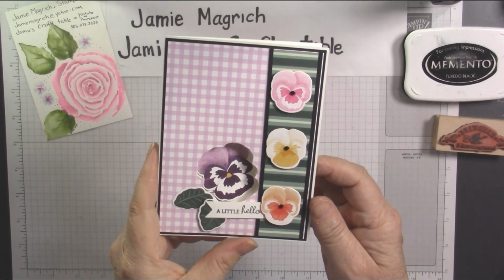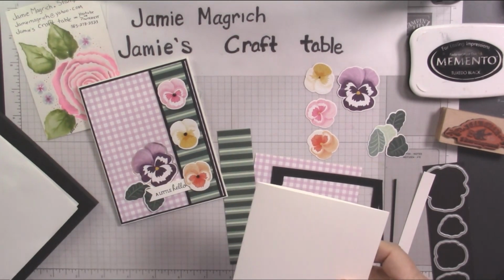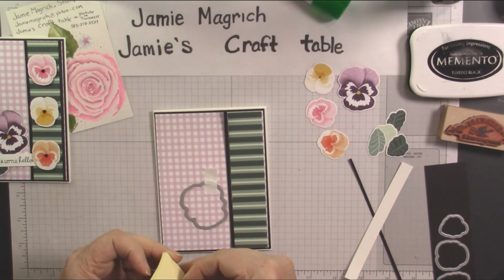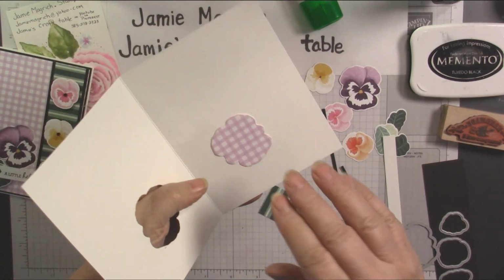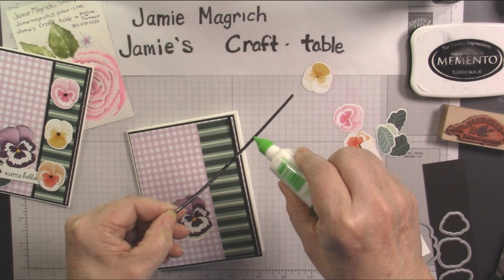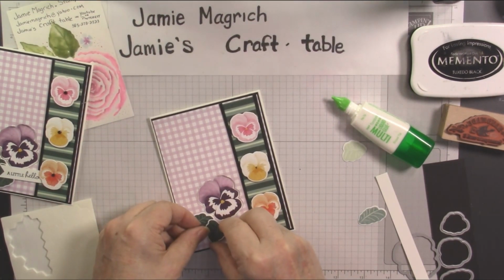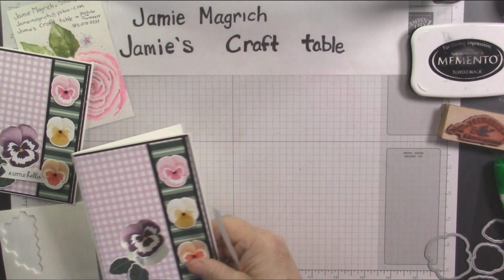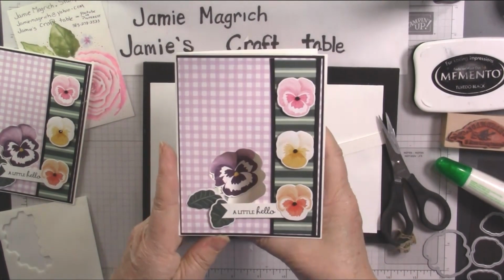Stampin'Up! Pansy shaped Window card tutorial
This card tutorial uses Stampin'Up!, Pansy patch for the sentiment#154999, pansy dies#155680, pansy petals dsp #155807 white and black card stock and rhinestonescolored black whith a blend .